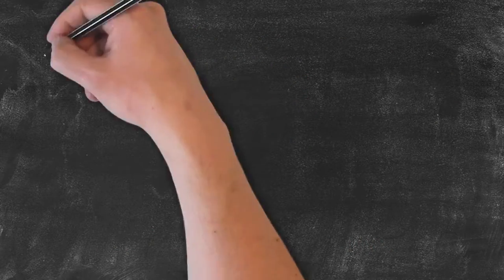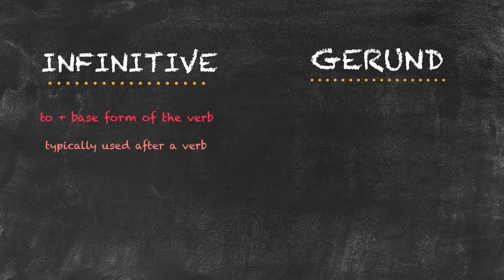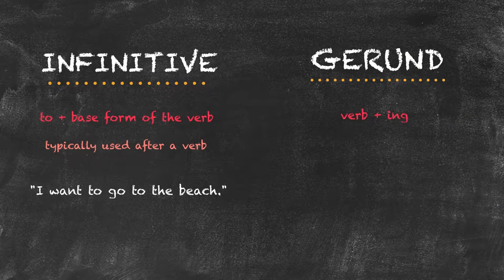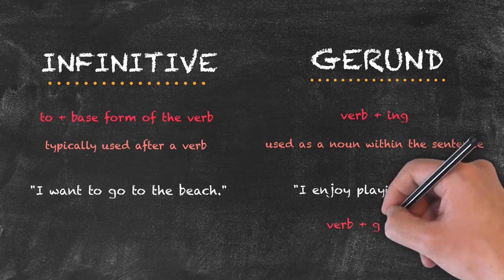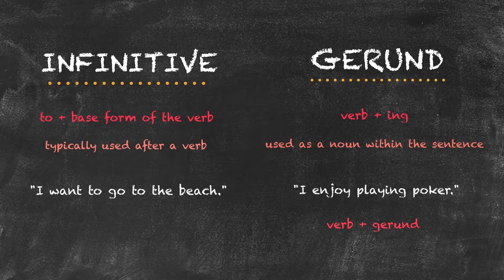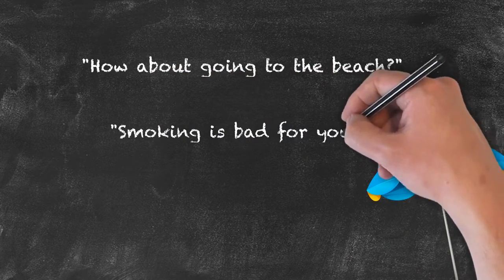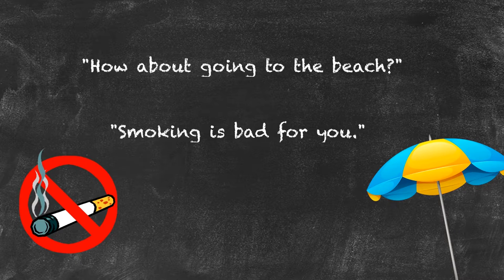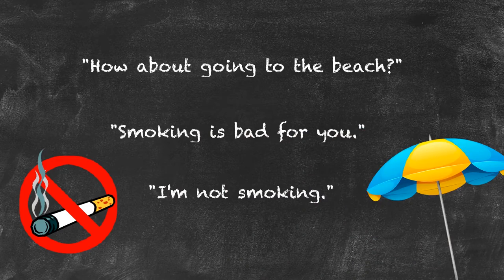English Grammar Overview - Parts of Speech - Infinitive & Gerund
This video is part of our English Grammar series. If you haven't watched the previous parts yet, you can do so here:

This episode covers the infinitive and the gerund. The infinitive is typically used after a verb, whereas the gerund is used as a noun within the sentence.